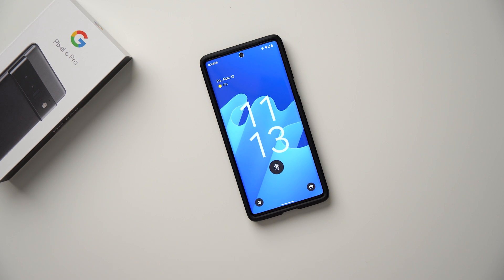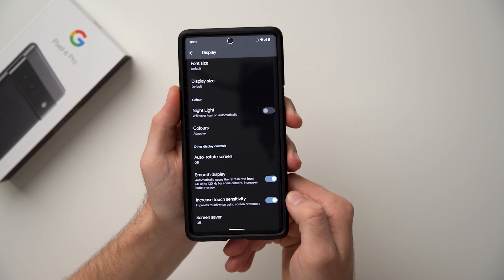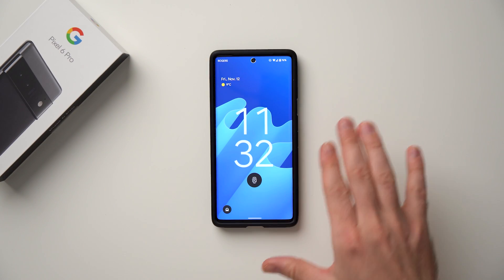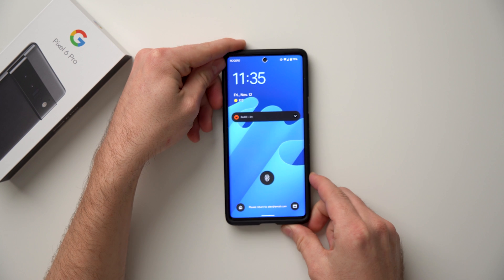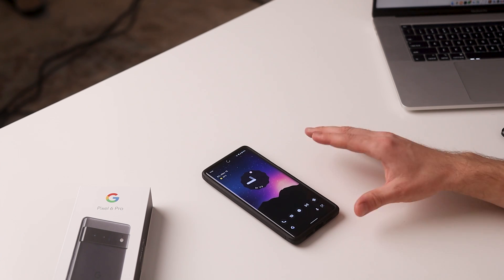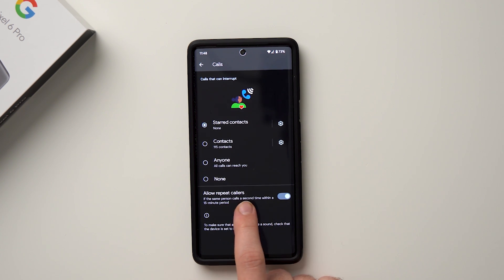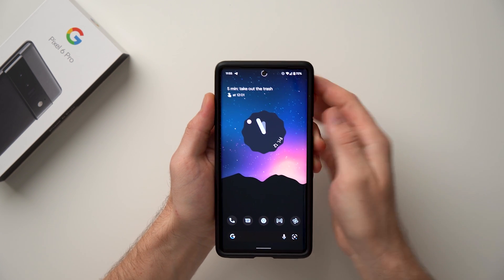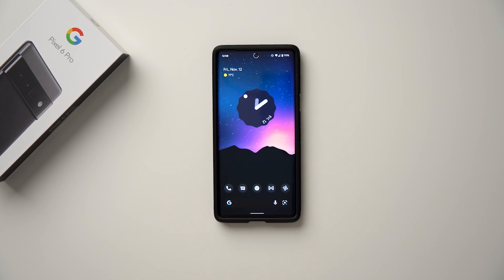Pixel 6: First Things to Do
If you bought a Google Pixel 6, here are 10 first things you should do to set up your phone.

The case I'm using

00:00 | Intro
00:23 | Finger Print Scanner
01:39 | Increase Touch Sensitivity
02:32 | Show Battery %
03:05 | Quick Tap
04:12 | Lock Screen / Always on Display
04:26 | Show Wallet
04:34 | Always on Display
05:03 | Add Text on Lock Screen
04:54 | Quick Settings
07:03 | Power Button
08:15 | Do Not Disturb
09:55 | DND Exceptions
10:55 | Grid
11:45 | At a Glance
12:27 | Smart Lock
14:34 | Outro